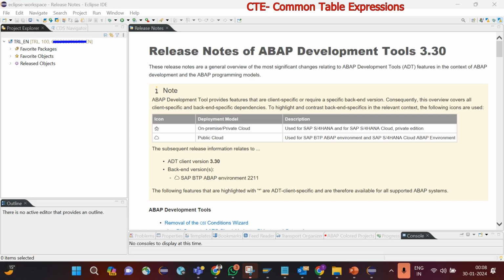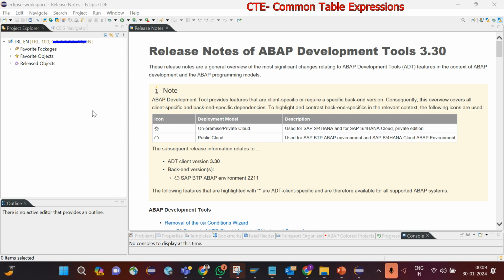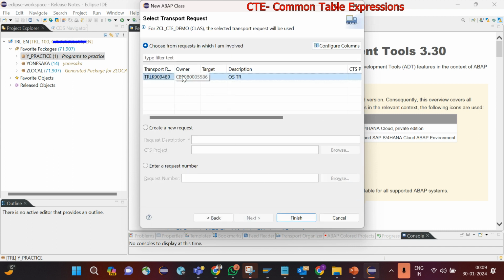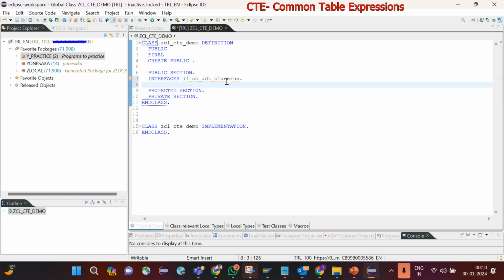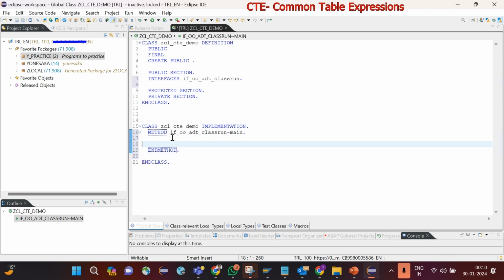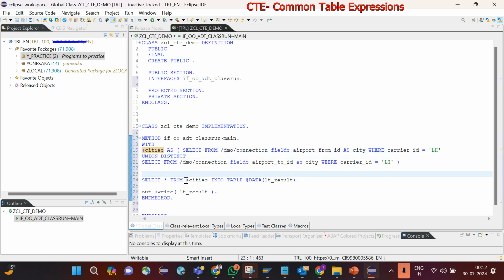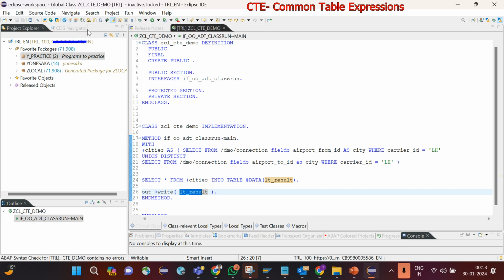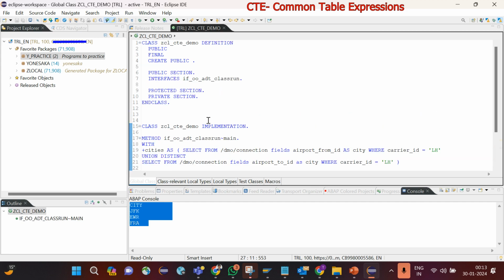ABAP Cloud | BTP | New Syntax 7.5 + | CTE- Common Table Expressions